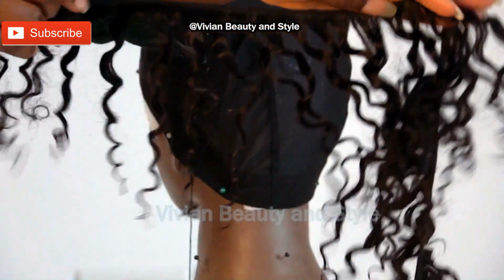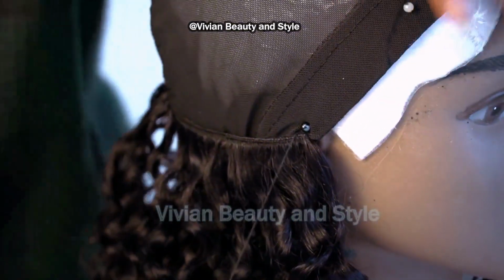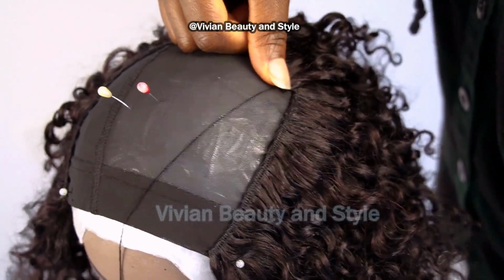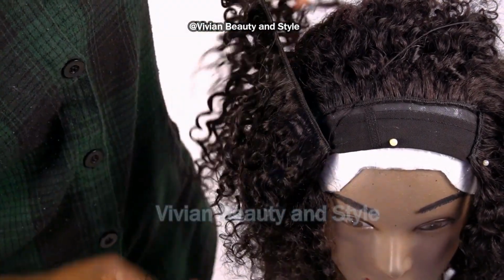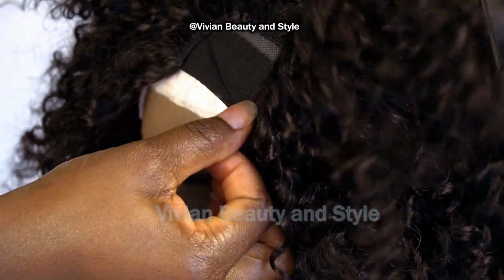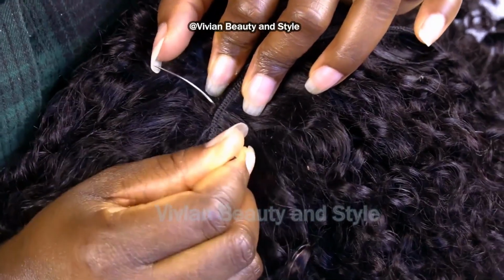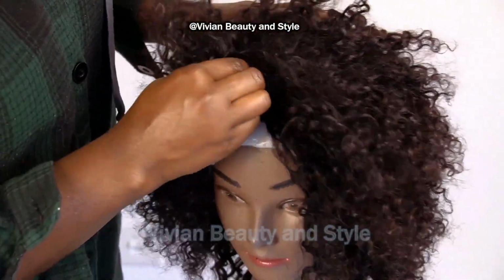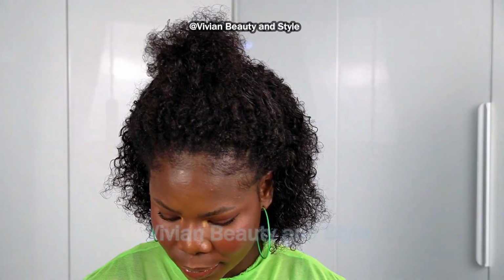How To Make A Flip Over Wig + Install Tutorial! Short Curly Wig With Leave-Out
Please don't forget to give the video a big thumbs up if you find it helpful.

Half Crochet Braids Half Feed-In Braids Hairstyle,